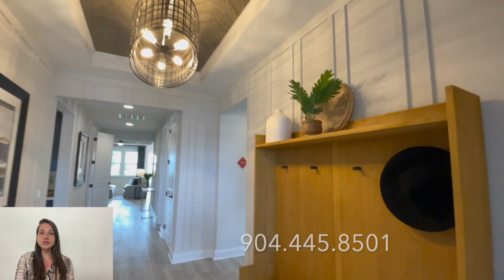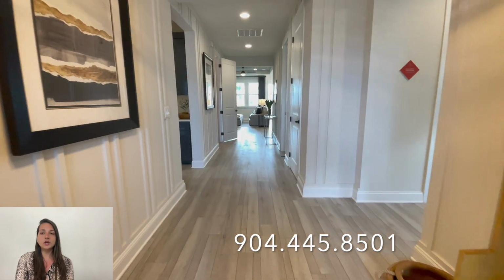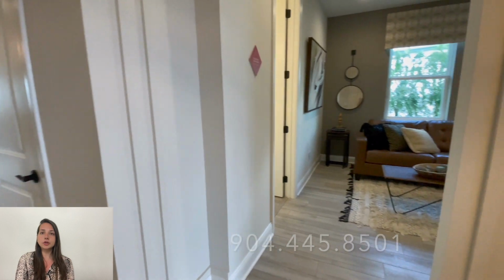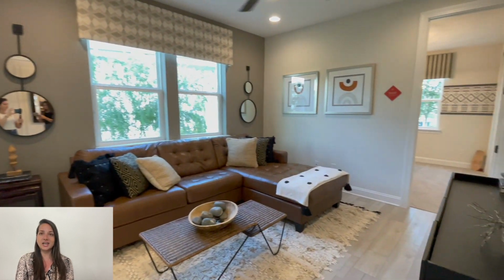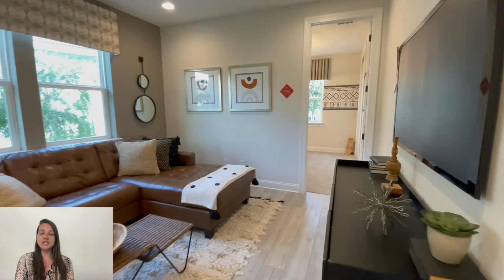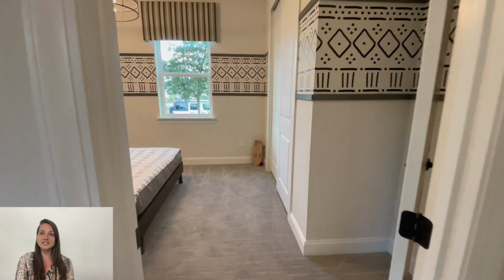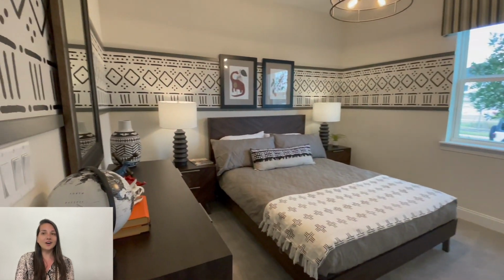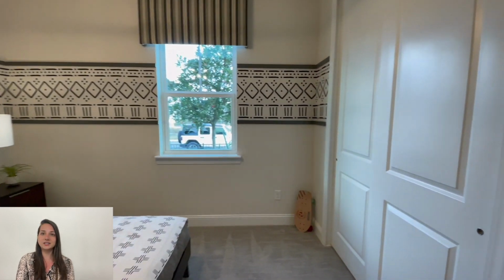New Construction | Jasper model | Mastercraft builder | St. Augustine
Jasper model built by Mastercraft in Silverleaf, St. Augustine
3-4 bedroom | 2.5 Bathroom | 2 Car Garage | 2,144 sqft.

Lana Taaziah
Herron Real Estate